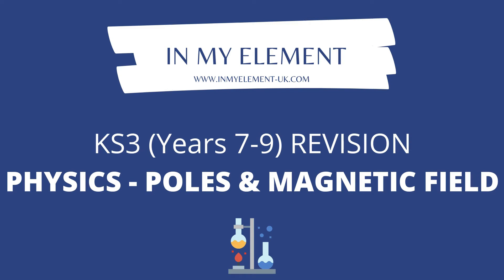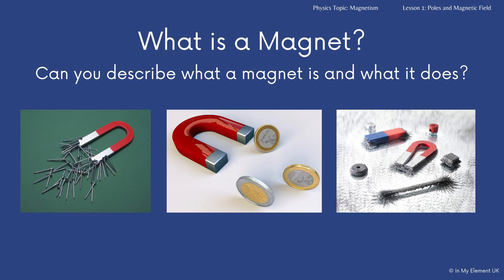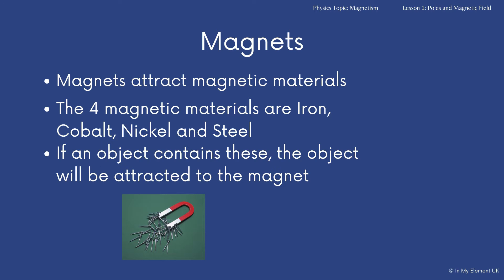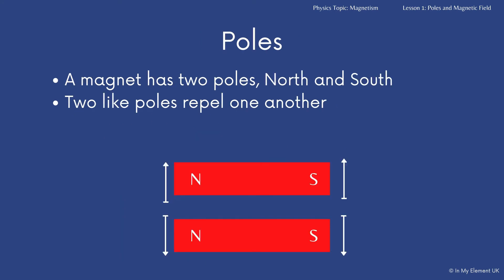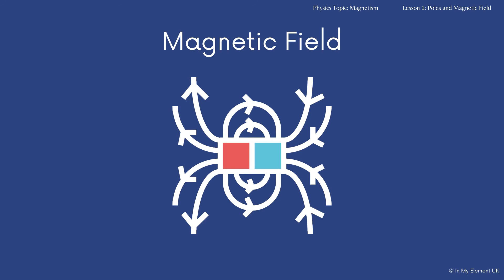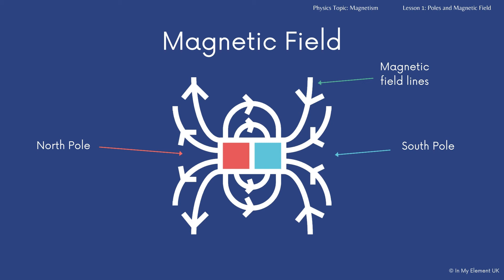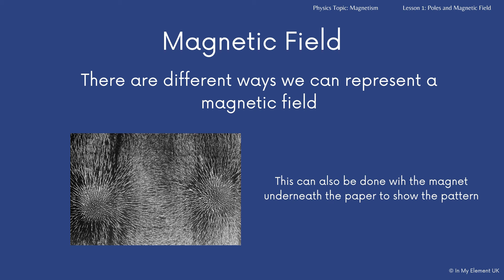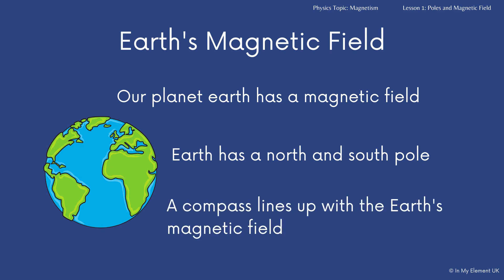What you need to know about Poles and Magnetic Fields - Physics Revision (Years 7, 8 & 9)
In this Key Stage Three (KS3) video, we are looking at poles and magnetic fields - what a magnet is, what magnetic materials are, how a magnet works, and what the earth's magnetic field is.